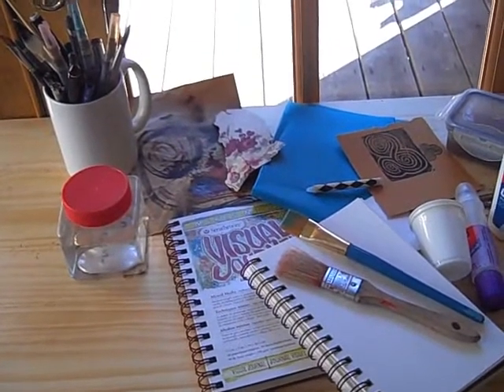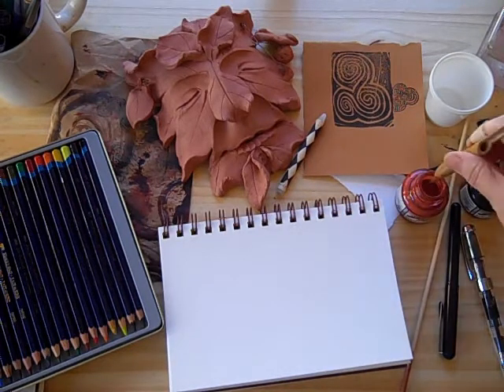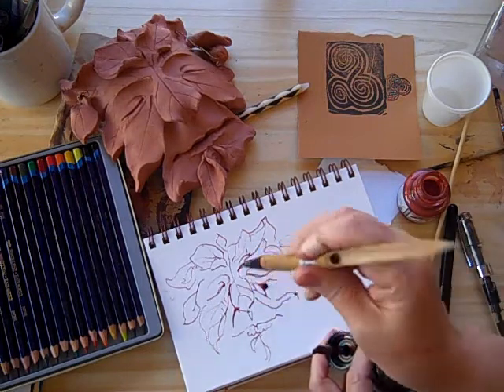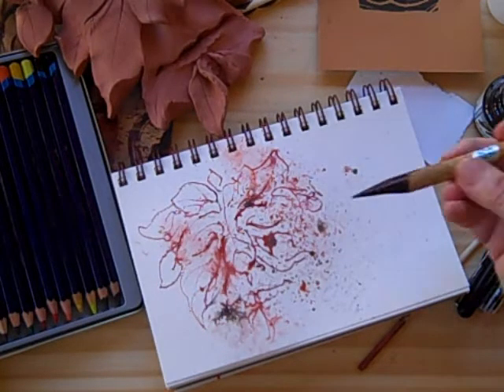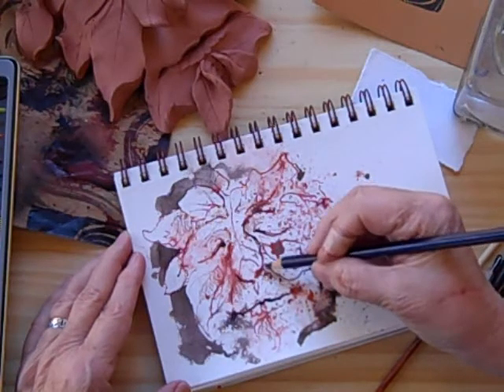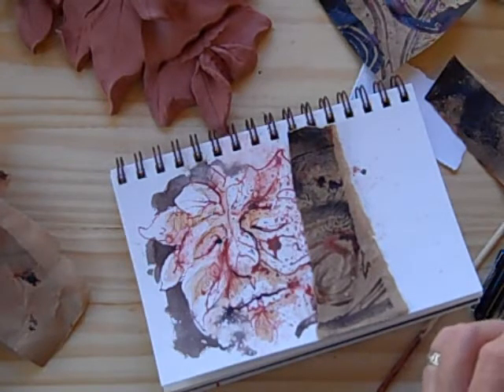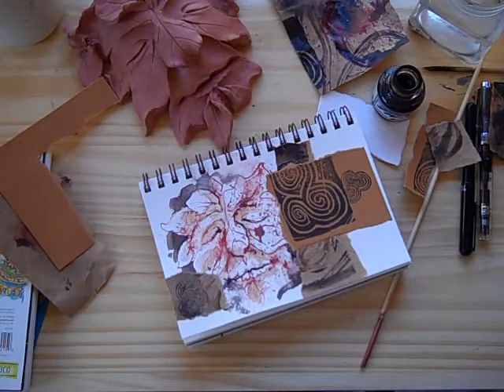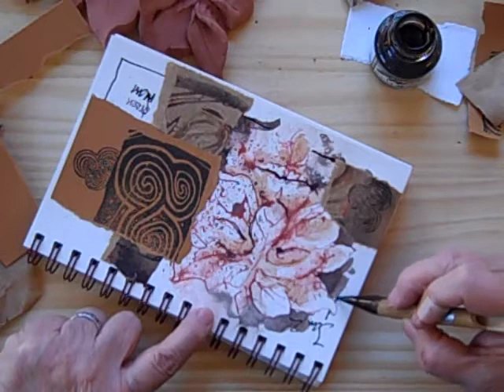Watercolor Sketching - Part 4 - with Cathy Johnson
Instructor Cathy Johnson
Exploring Watercolor and Collage - and More!
From Strathmore Artist Papers 2012 Online Workshop Series. Copyright Cathy Johnson.